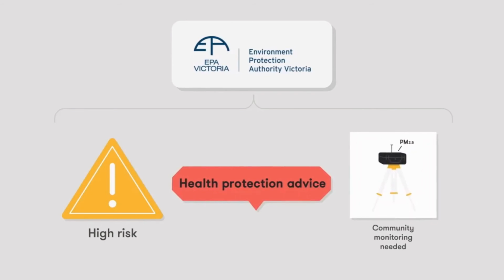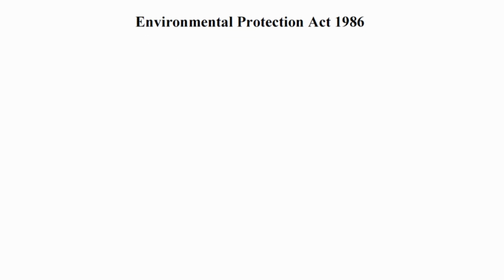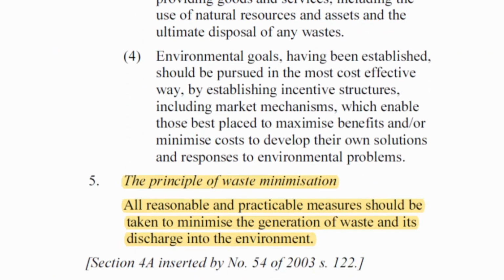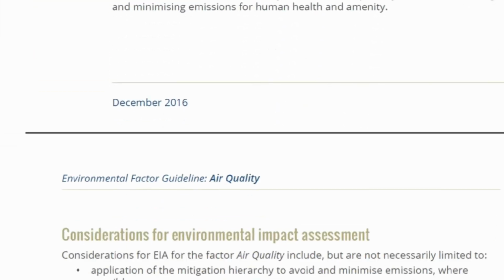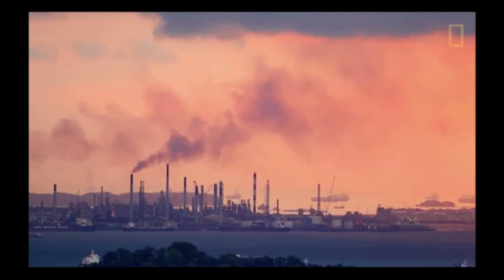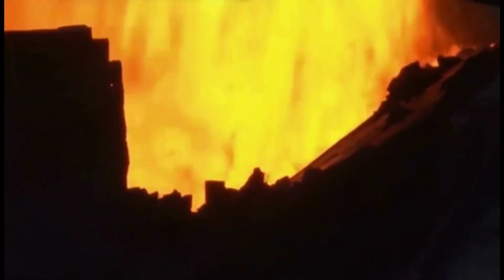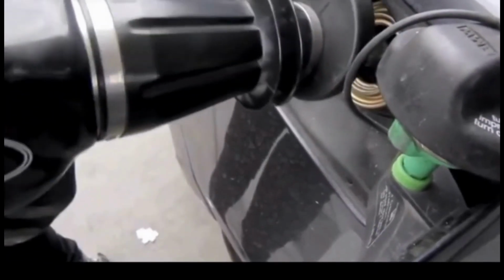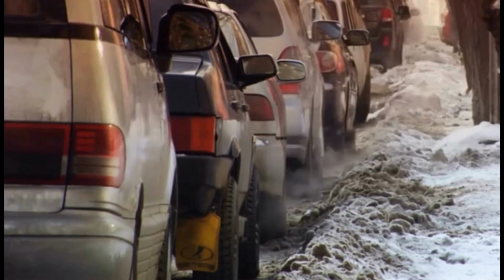A critical analysis of the EIA procedures in Western Australia